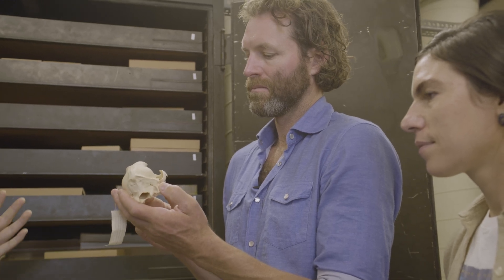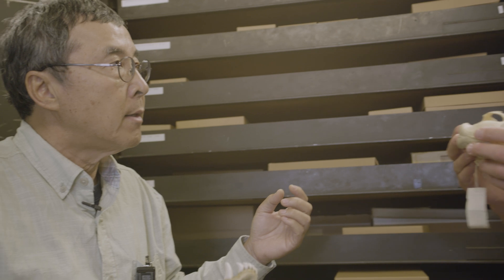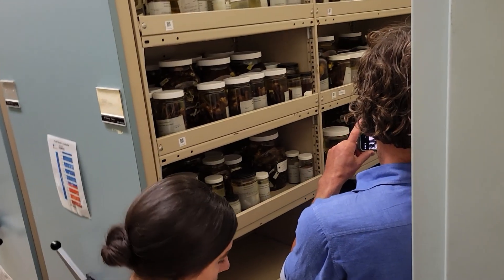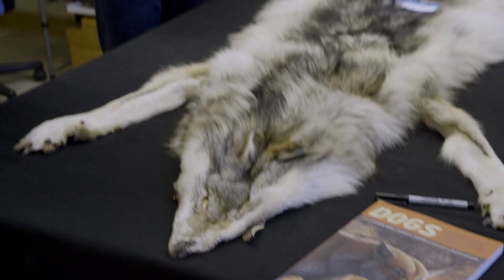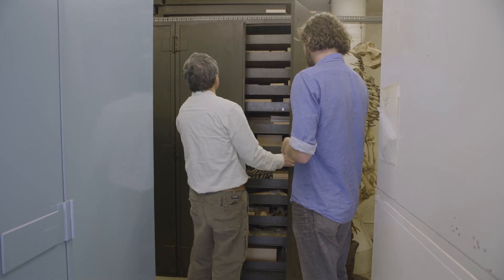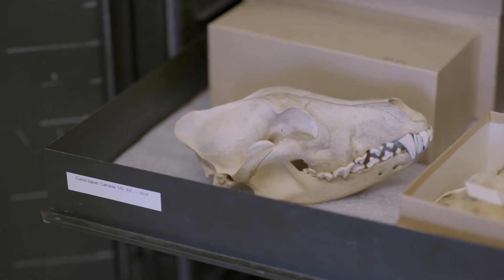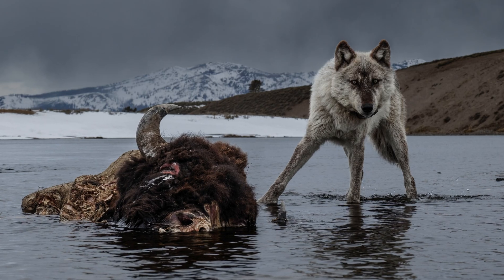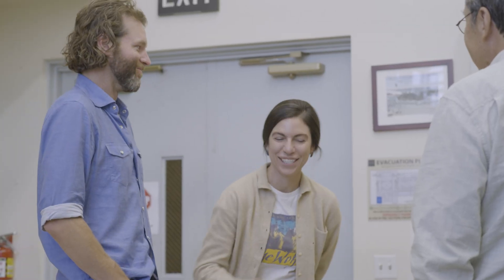WOLVES | NATGEO's Ronan Donovan visits NHM's Collections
NatGeoExplorer and Photographer Ronan Donovan gets a behind-the-scenes tour of NHM's Mammalogy Collection with Dr. Xiaoming Wang (Curator, Vertebrate Paleontology) and discovers some unique evolutionary traits between wolves and dogs.

See National Geographic Society and National Museum of Wildlife Art’s “Wolves: Photography by Ronan Donovan” on view at NHM through June 22, 2025. Lead patron Jacques Marie Mage.